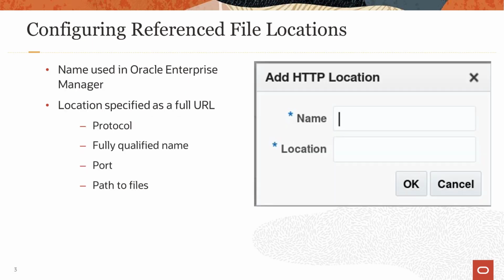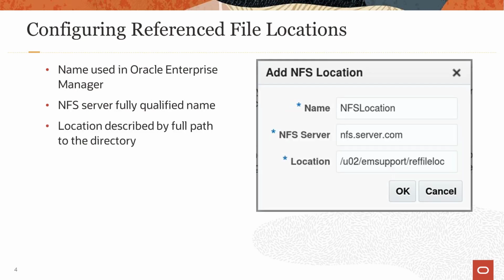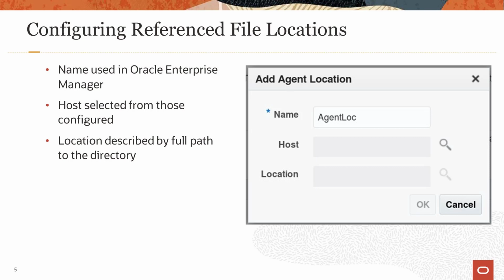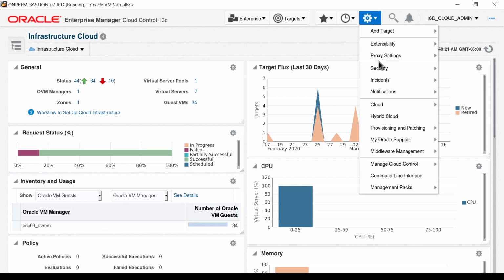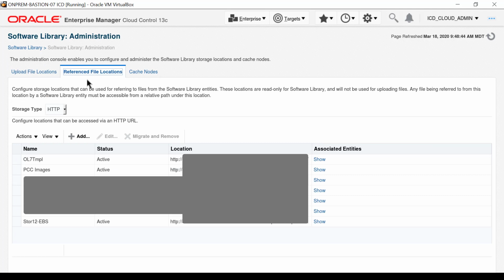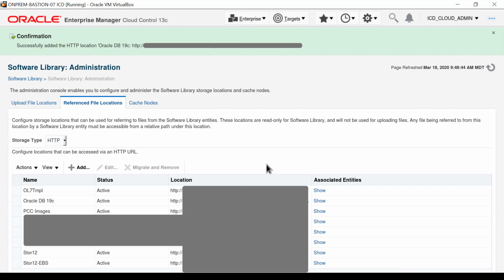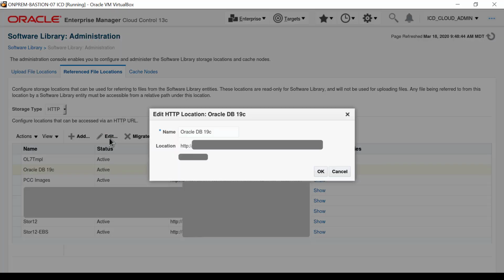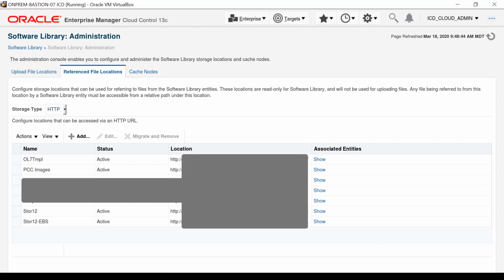Configuring Referenced File Locations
The Cloud Administrator needs to be able to refer components such as Assemblies, Templates and ISO files from an external HTTP server. This presentation provides a demonstration to configure such a location within the Oracle Enterprise Manager Software Library.